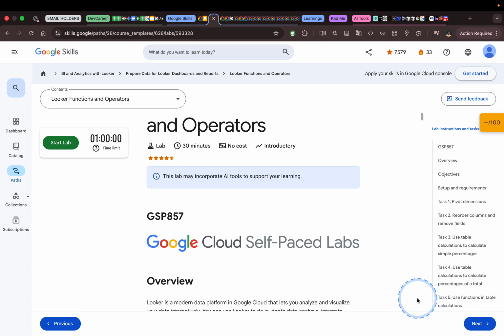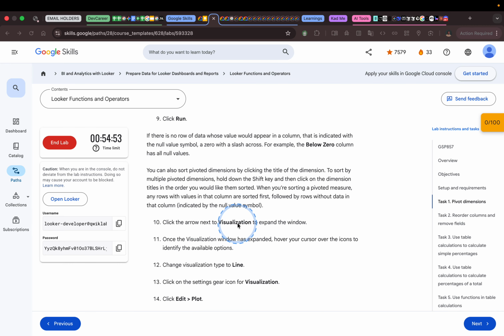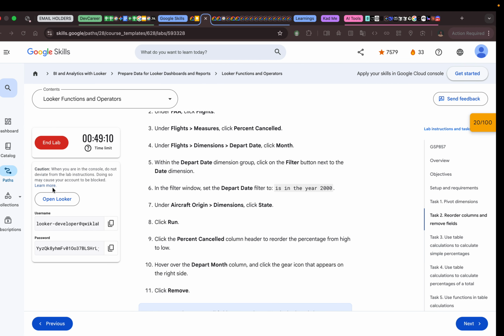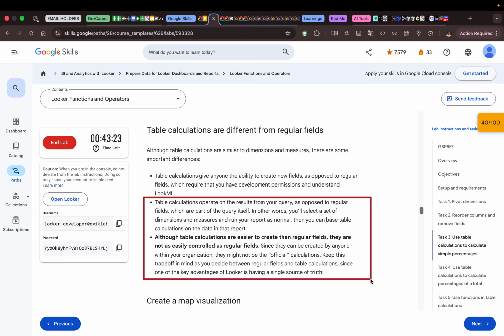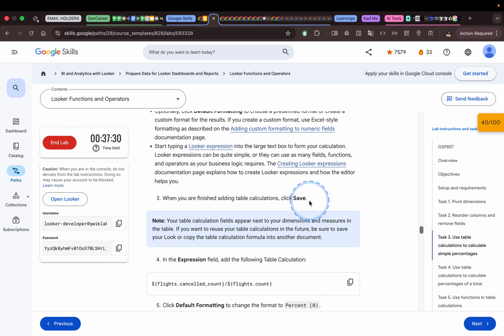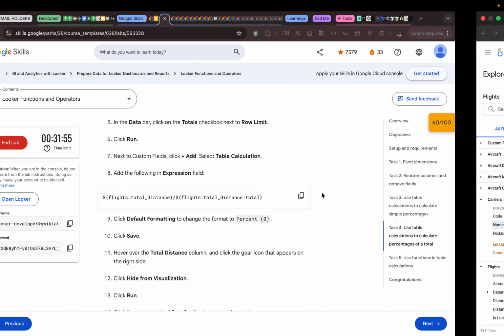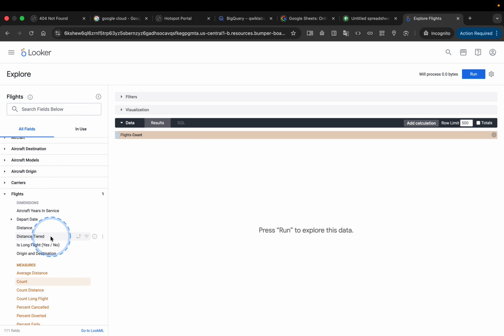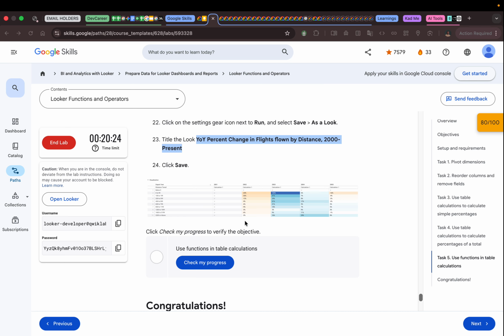Looker Functions and Operators GSP857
Pivot Dimensions
Functions
Measures
GSP857